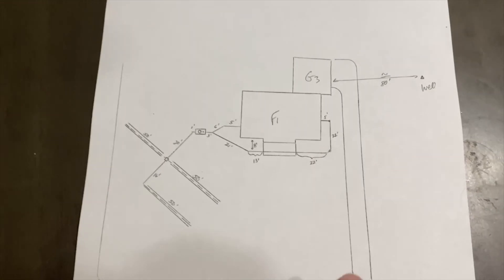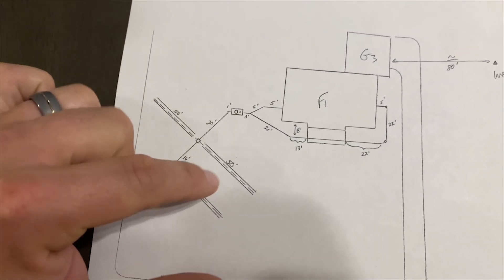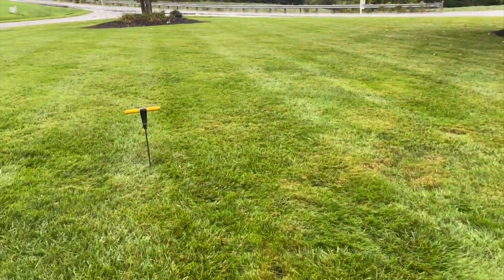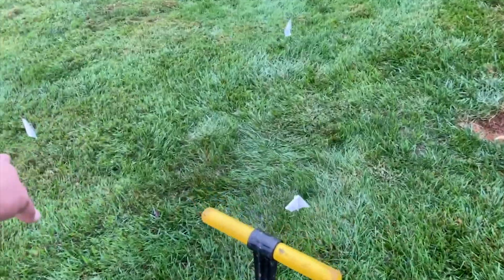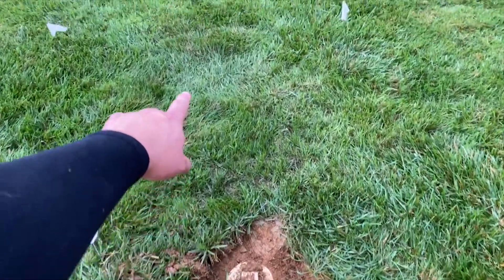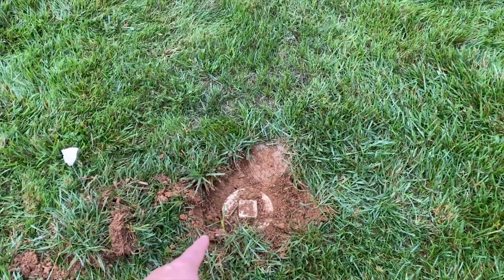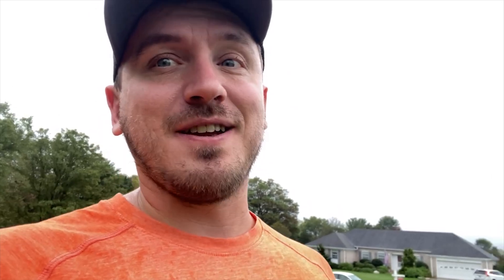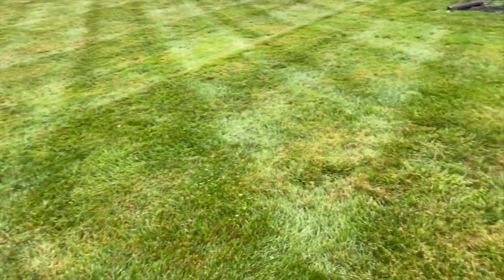Finding The Septic System For A House Built In The 1990s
Join me today as I take you on a detailed inspection of a house from the 1990s. We’ll go through the process of locating the septic tank and drain fields, discuss how to use a metal detector and probe to find buried components, and talk about the importance of septic maintenance, such as installing a manhole riser. We’ll also explore why regular inspection and pumping are critical to avoid major issues with your system, and how a perk test determines the right drain field setup for your property.